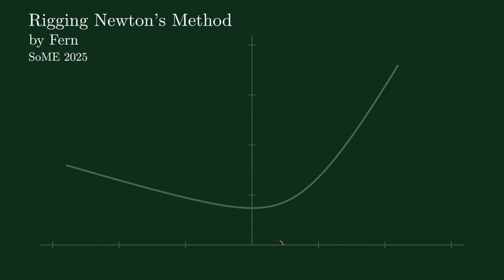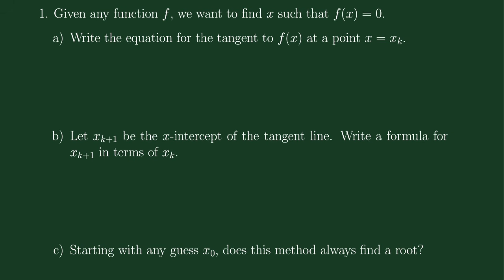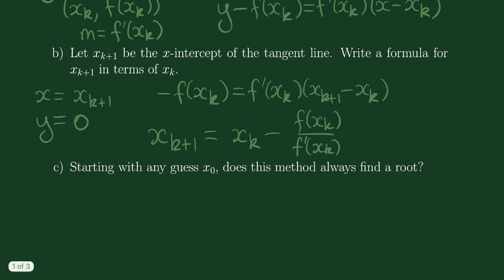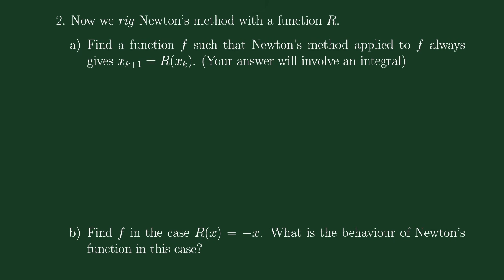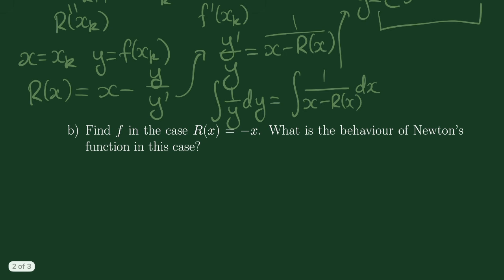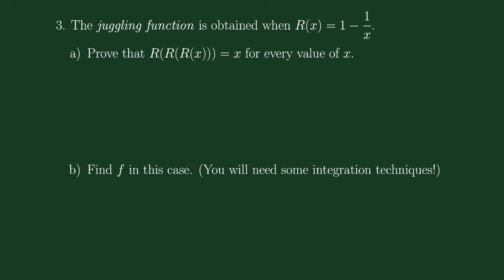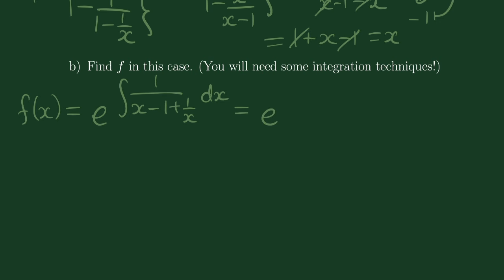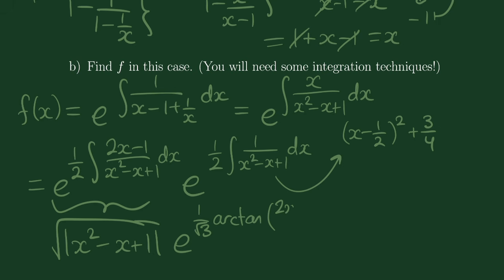Rigging Newton's Method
Newton's method is a powerful technique for approximating the roots of functions. But with a clever substitution we can construct functions where every value gets stuck in an endless cycle. Better yet, if you know integration you can find this function for yourself!

This video is an entry to 3Blue1Brown's "Summer of Math Exposition #4". It is aimed at an early undergraduate audience, and was recorded in one take in the style of a live tutorial. This is also my first time making a maths video ... lots to learn :)

Credits:
- The idea of rigging Newton's method in this way was communicated to me by Stanley Luk a number of years ago. Surprisingly, I haven't seen it appear anywhere else!
- Animations were made on Manim
- Video was edited in OpenShot, and audio in Audacity
- Captions were done manually. Let me know if they can be improved!
- Grant Sanderson (3Blue1Brown) for inspiring myself and so many other maths communicators!